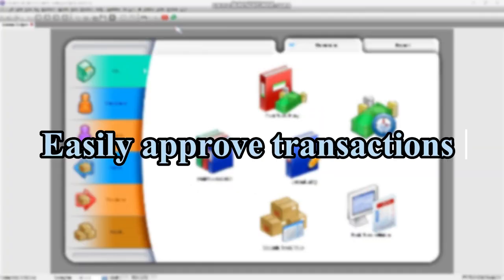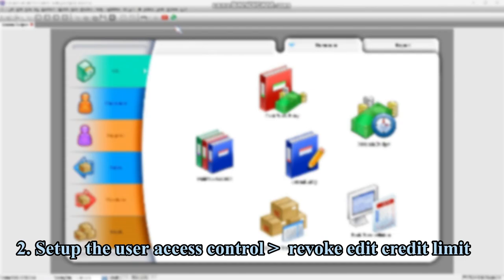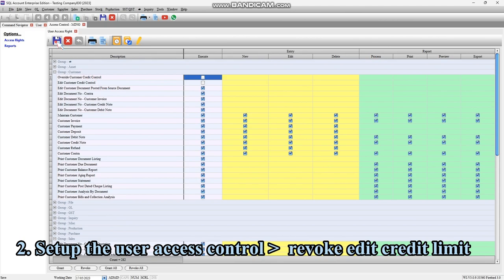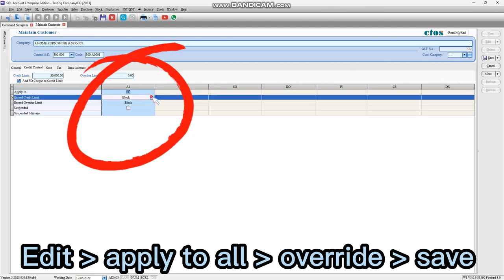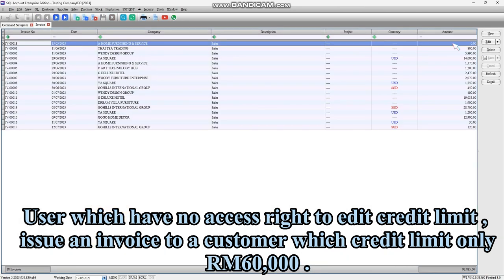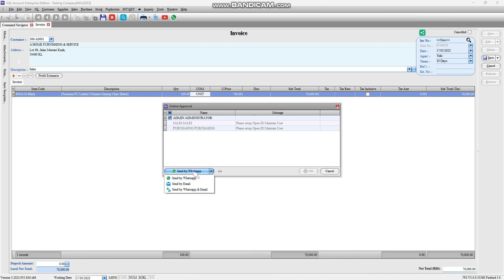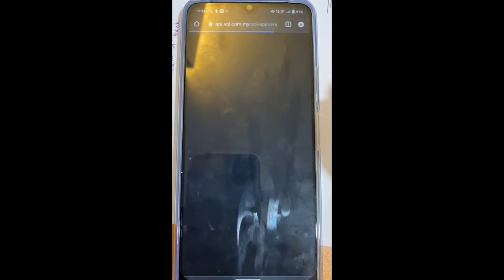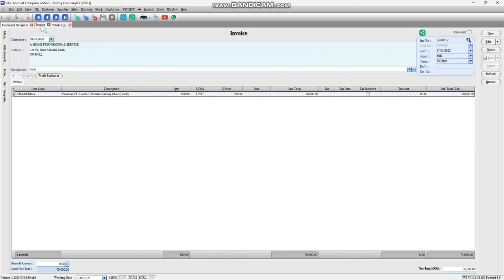SQL Mobile Approval